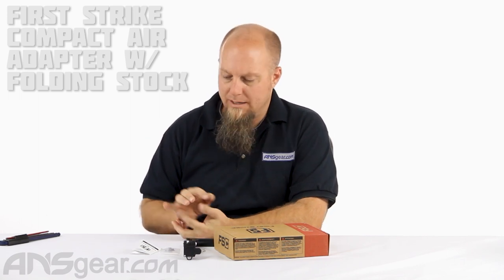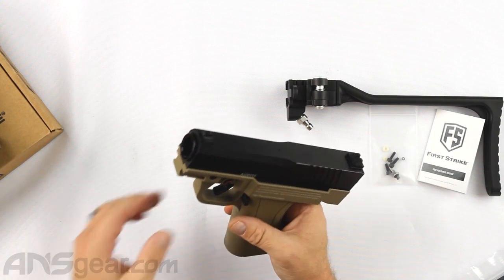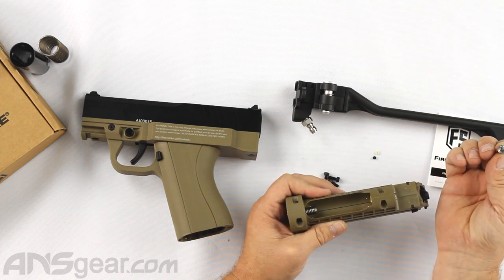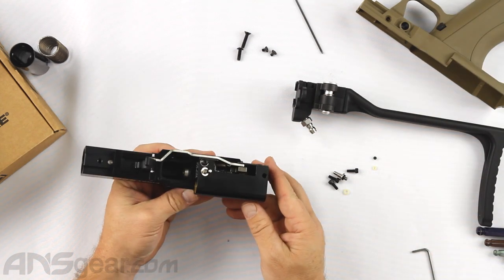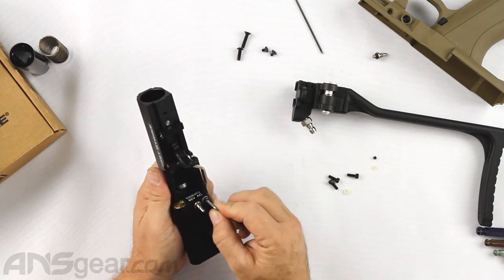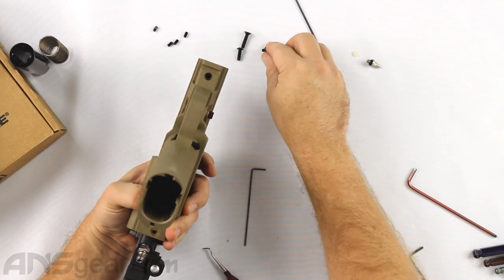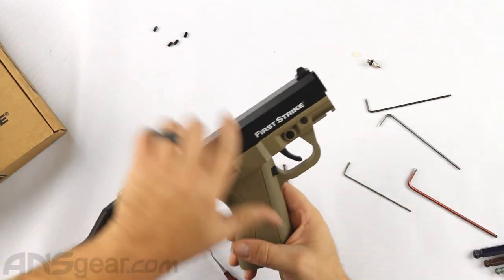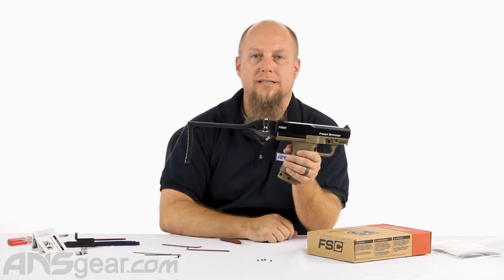First Strike Compact Remote Air Adapter w/ Folding Stock - Installation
To get one of these First Strike Compact Remote Air Adapter w/ Folding Stocks